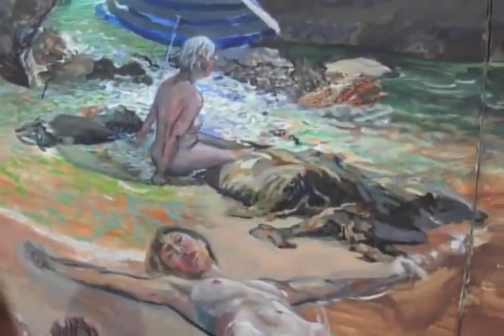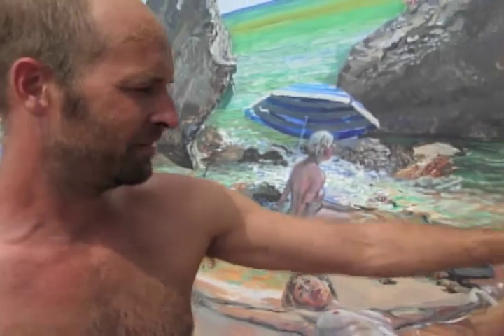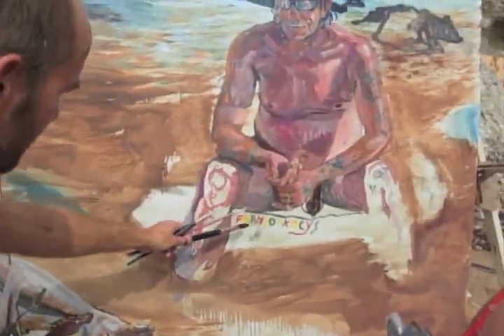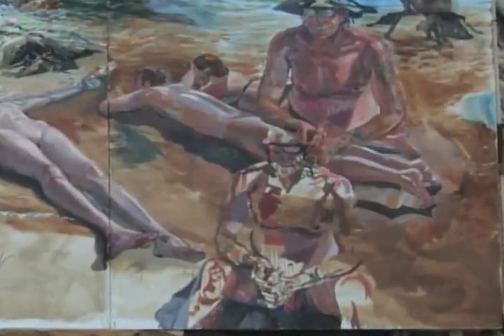How to Paint a Nude Beach Part 4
Tips on life and painting and naked beach tennis.  Part 4 of "Epic Mirtiotissa",  painted, directed, filmed, and edited by Paul Beel.  "Epic Mirtiotissa" is probably the first film shot exclusively on a Nikon P3 (otherwise known as a "Cool Pix") and was produced on a £1000  budget.  To put that into perspective, that's about 1000 times less than Will Smith spent to make 3 minutes of "Going to Miami".  Real Men don't need High Def!